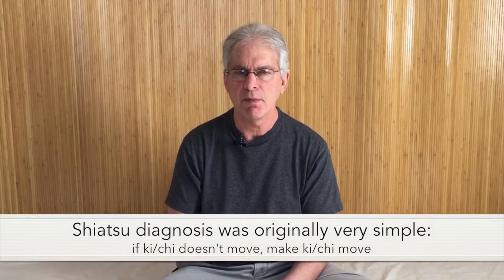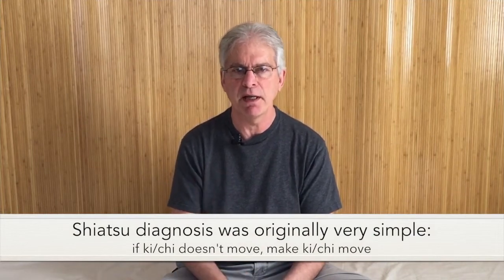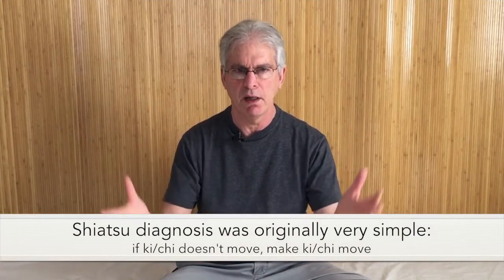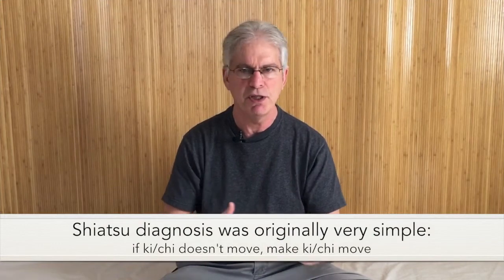Shiatsu Techniques of the Masters - introduction to online course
Early on in Saul Goodman's bodywork studies, he had the good fortune to study with several of the shiatsu pioneers that brought the practice to the West. He took classes with Masunaga, Yamamoto, Kushi, Bo-In Lee and Ohashi. He would like to share some of the things he learned in order to revive the spirit of this traditional shiatsu. This will bring more vitality into your practice & your life!

We offer an online video instructional course called Shiatsu Techniques of the Masters.